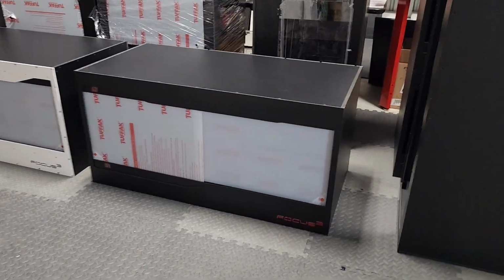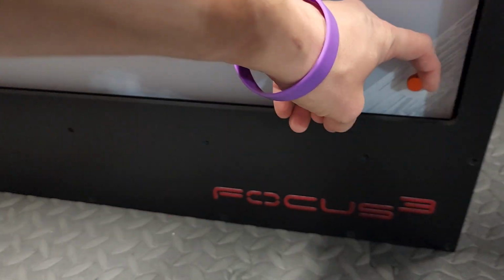Focus Cubed Habitats Ratio Slider 4x2x2s - Enclosure Talk